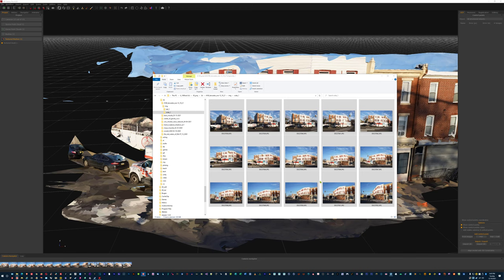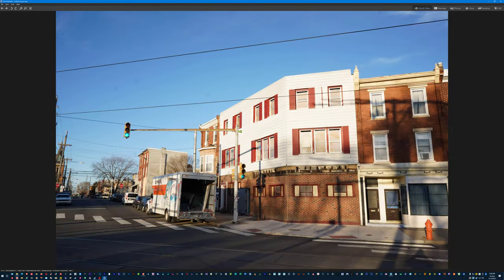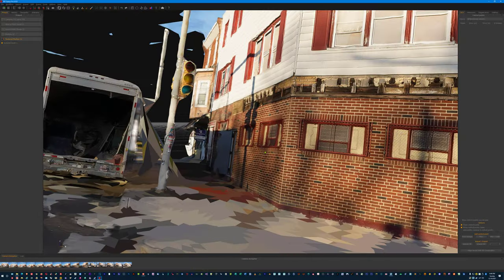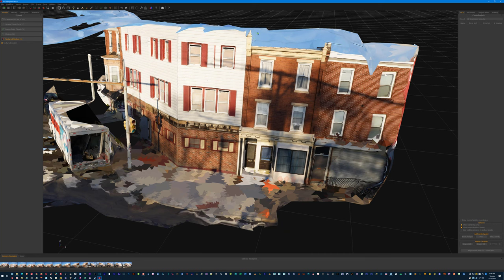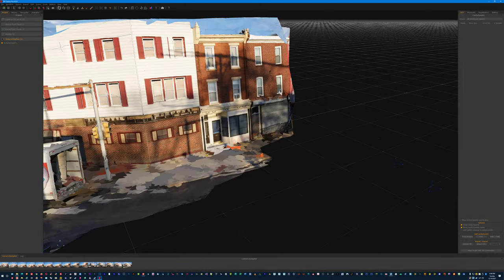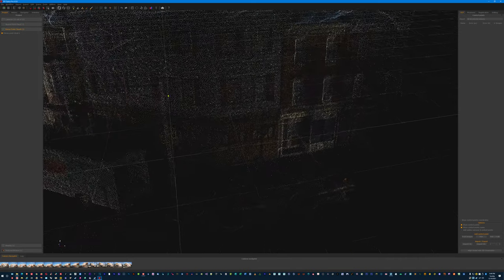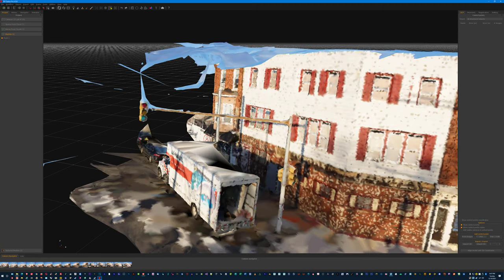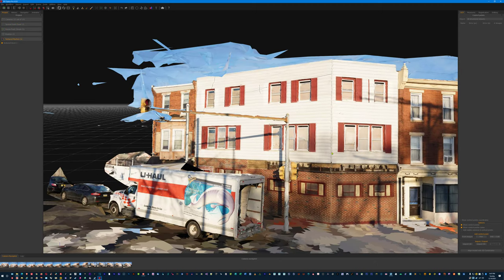3d scanning helps making architectural sketches a breeze | by kristoffe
So my friend wanted me  to visualize a new surface for the upper layers of a building. I could have just used photoshop, but there would be bad shadows, and every single "change this color or that texture" would have taken a completely new additional attempt. Now with simple photogrammetry put to use, I can bike out, take some photos, build a simple model in sketchup, 3ds or even blender, and add some textures, do some realtime ray tracing with my 2080ti and voila, done.

Creative Commons Reuse.